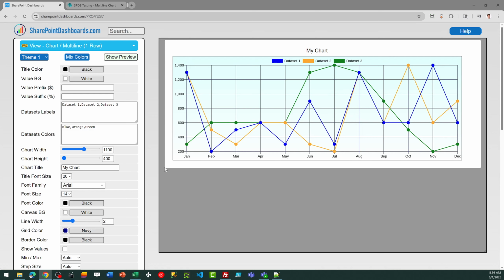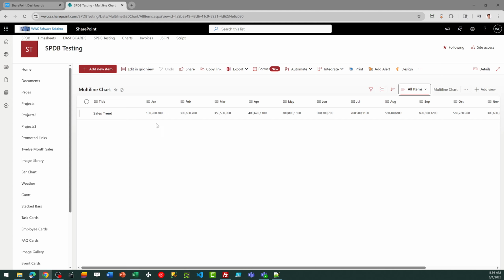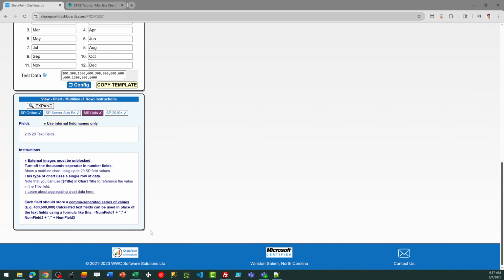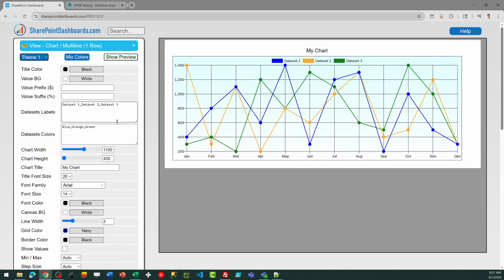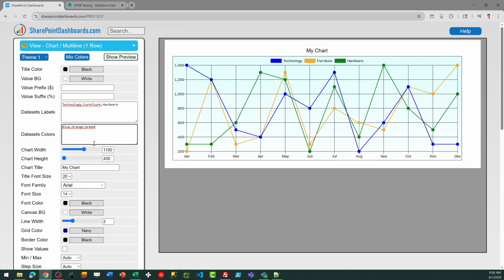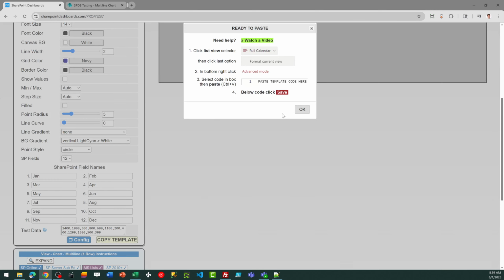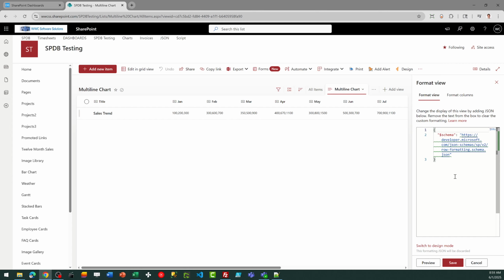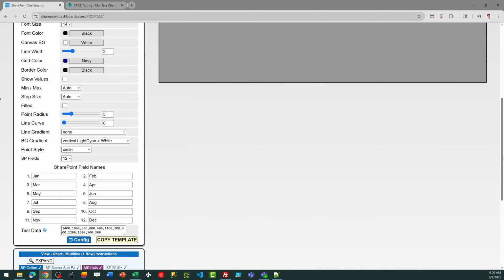Multiline Chart in SharePoint Online Microsoft Lists Modern List View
Learn how to add a Multiline Chart to your modern SharePoint list view. This template is available here: